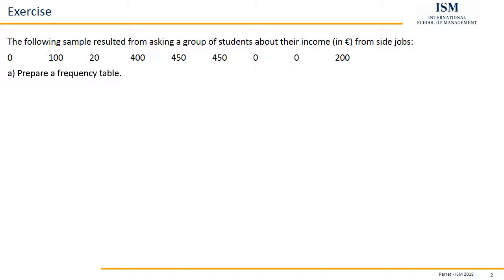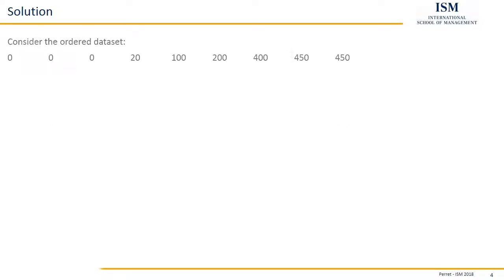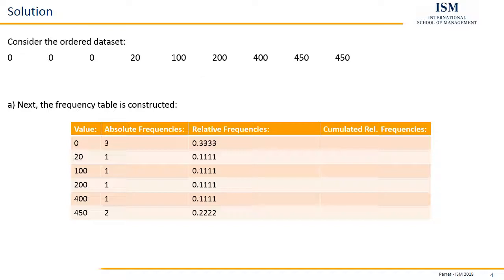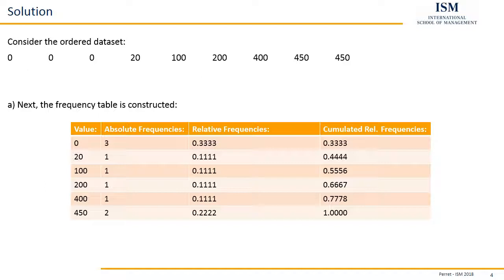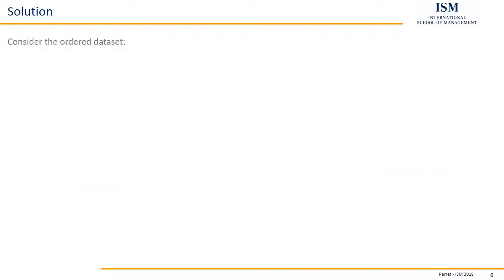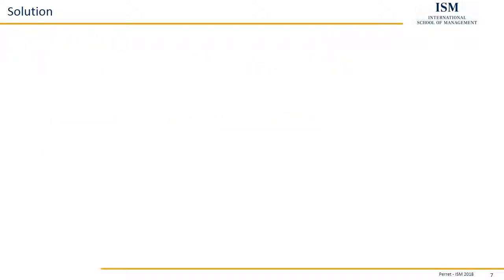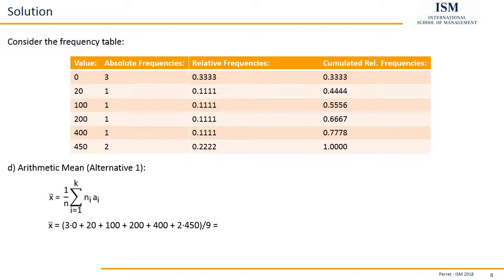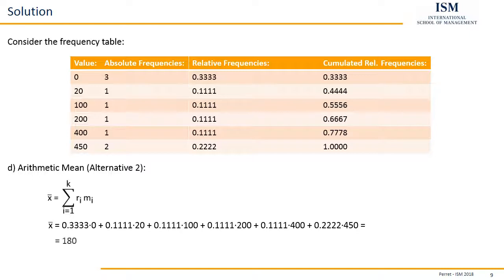Measures of Central Tendency of Unclassified Data - Exercise 02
Measures of Central Tendency of Unclassified Data